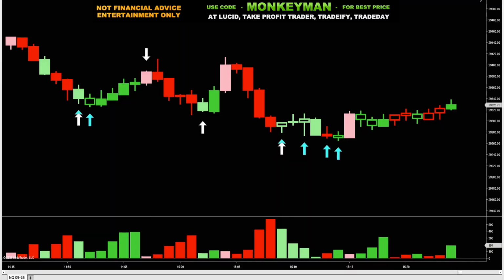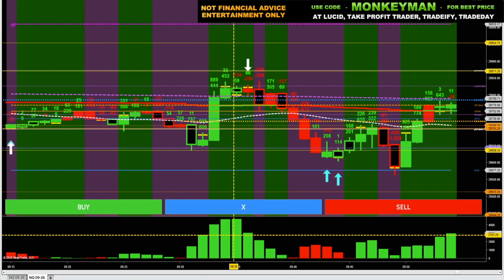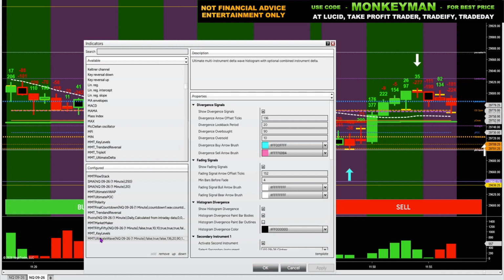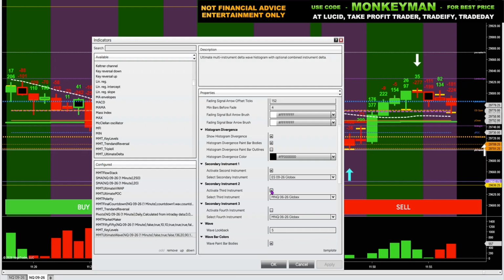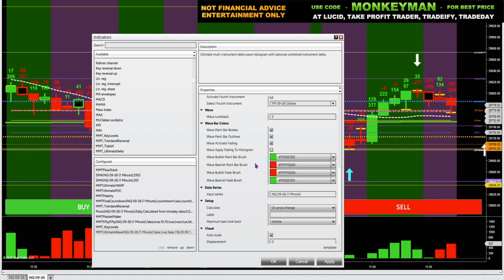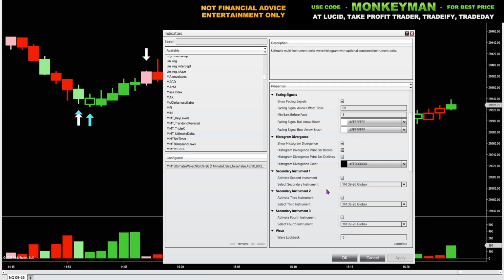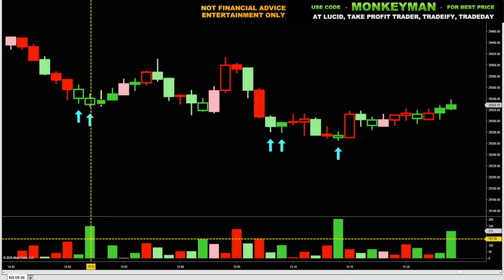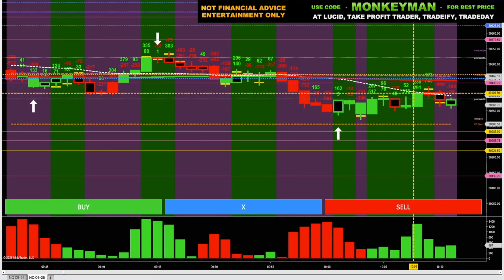You've never seen an indicator like THIS!!!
It's like the FLOW STACK and the ULTIMATE DELTA had a baby!  Revolutionary new way to visualize delta combined from multiple instruments.  Only available at Monkey Man Trades!
Also check out this video with nee upgrades and new features not shown in this video! -

The new MMT ULTIMATE WAVE indicator combines delta from multiple instruments into one custom cumulative delta wave histogram with 2 different types of signals.